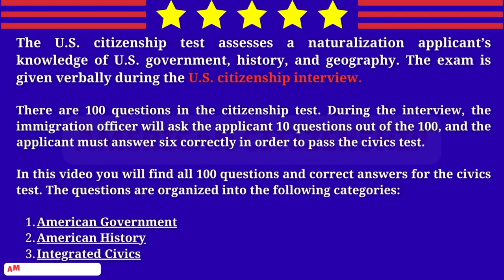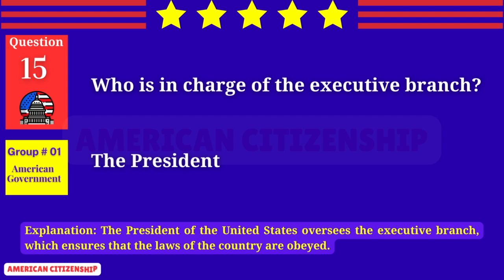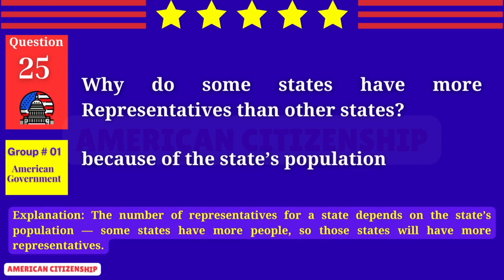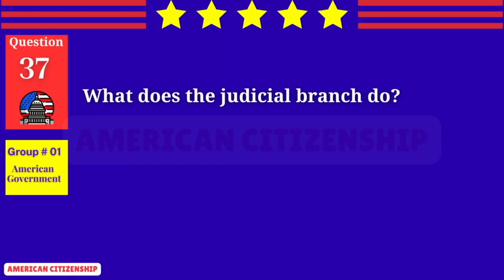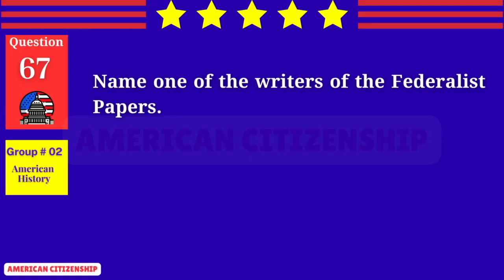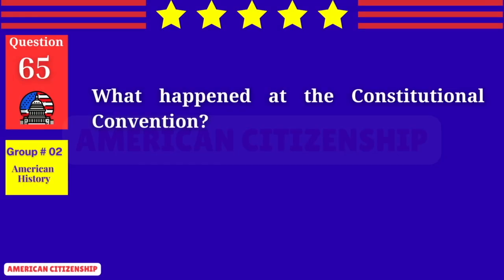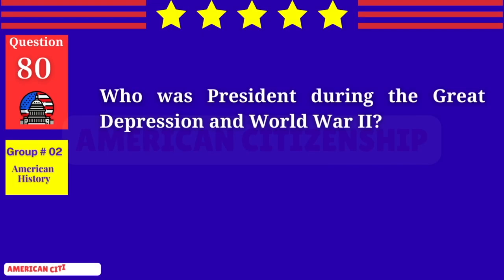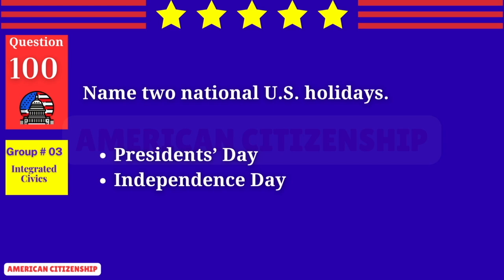US Citizenship Test 2023 | 100 Civic Question for Citizenship 2023 | USCIS | American Citizenship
100 Civic Question for Citizenship 2023 | Citizenship Test 2023 | Random Order Civics Test 2023

100 Civics Questions 2023 for the U.S. Citizenship test (1 Answer, by group, Citizenship Interview)

100 Civics Questions and Answers by 9 Groups | 2023 US Citizenship interview (2008 Version)

New 2023 100 Civics Questions and Answers by 10 Groups for US Citizenship interview 2023

[Full Answers] 2023 Version USCIS Official 100 Civics Questions & Answers Citizenship Interview 2023

2023 US Citizenship Interview (Mock Interview & Test) N-400 Citizenship Questions

🇺🇸 Are you ready to put your U.S. citizenship knowledge to the test? Join us for an exciting and challenging journey through 100 random civics questions that can appear on the U.S. citizenship test. Whether you're an aspiring citizen or just a curious learner, this video is packed with informative content and engaging questions to keep you entertained and informed.

In this video, we've compiled a diverse set of questions covering various aspects of American history, government, and civics. From the founding fathers to the Bill of Rights, from historical events to the structure of government, we've got it all. It's a fantastic opportunity to learn or review essential facts about the United States while having fun.

Expect a mix of multiple-choice questions, true/false queries, and open-ended challenges to truly put your knowledge to the test. Play along with us and see how many questions you can answer correctly. Share your score in the comments, and challenge your friends and family to take the test too!

We believe that understanding the principles and history of the United States is crucial for anyone who calls this nation home. So, whether you're preparing for the U.S. citizenship test, brushing up on your civics knowledge, or just want to test your wits, this video is for you.

Knowledge is power, and it's always a great time to learn more about the country you live in. 📚🇺🇸